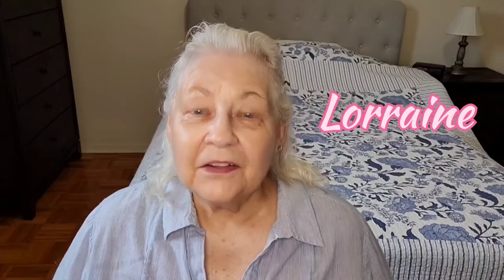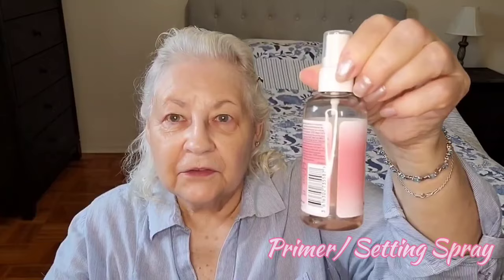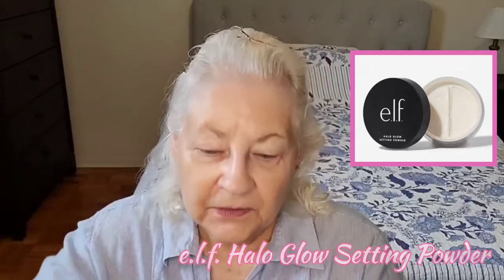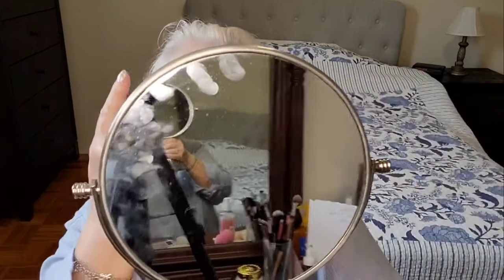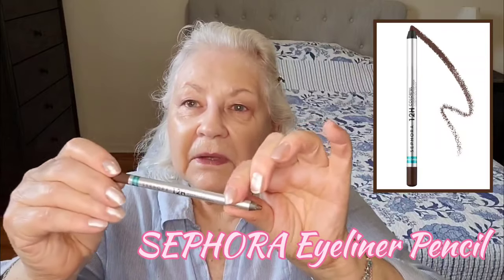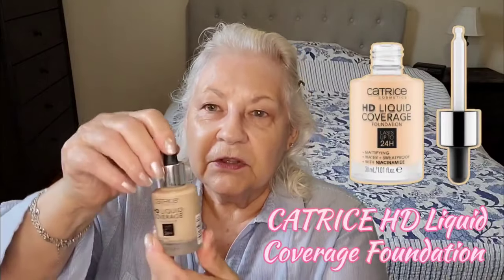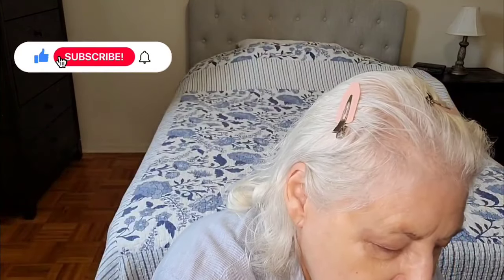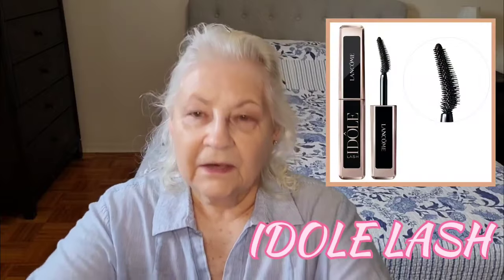GRWM & Life Update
PLEASE give this video a thumbs up, subscribe to my channel and hit the notification bell so you’ll be notified every time I put up a new video, which is every few days.